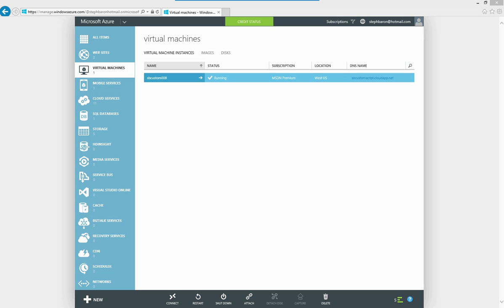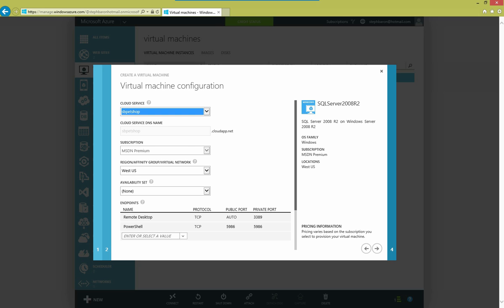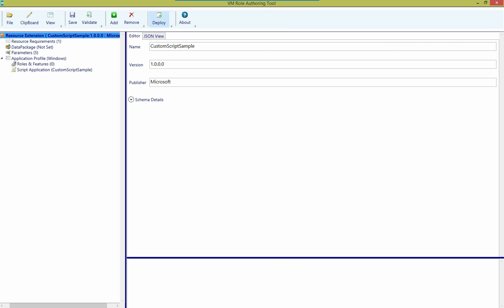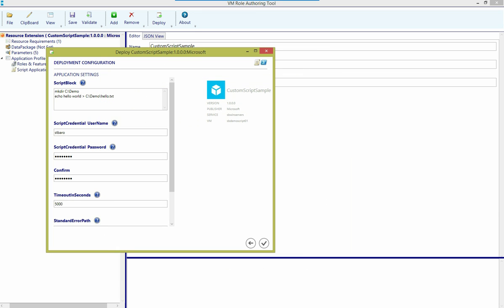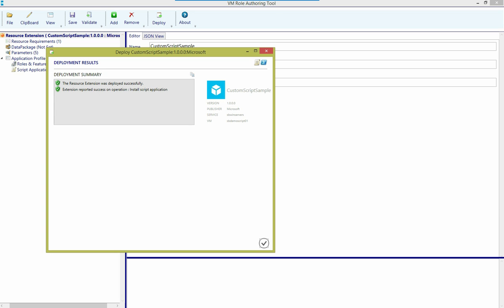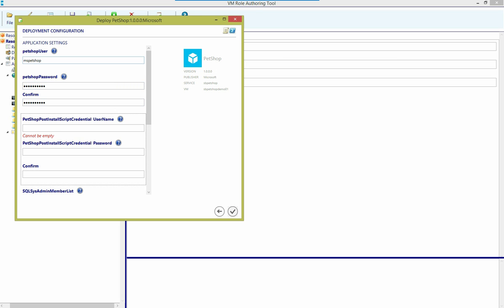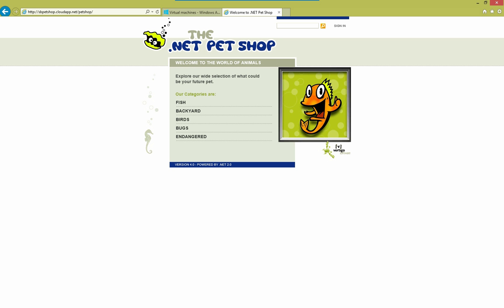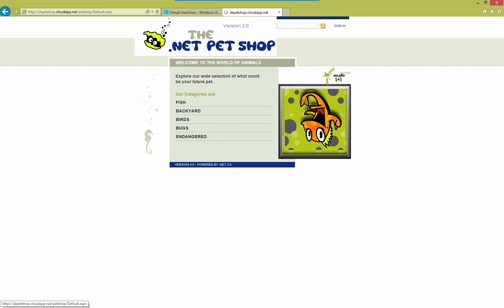Deploying Windows Server VM Role Resource Extensions to Microsoft Azure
Learn how to easily deploy a Microsoft Windows-based Virtual Machine Role resource extension to Microsoft Azure using the Virtual Machine Role Authoring Tool

Also, please feel free to use the "Discussions" area of the CodePlex project to communicate directly with the team responsible for this release!

Video Credits: Stephen Baron | Program Manager